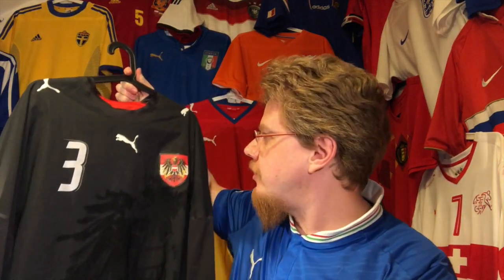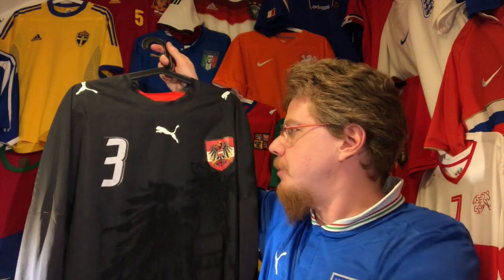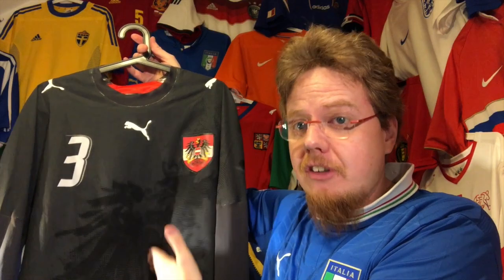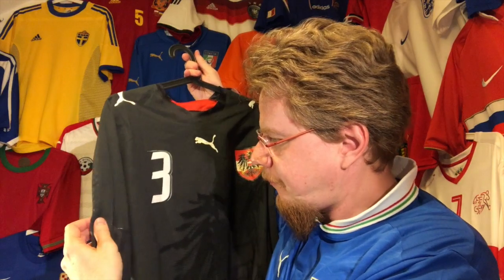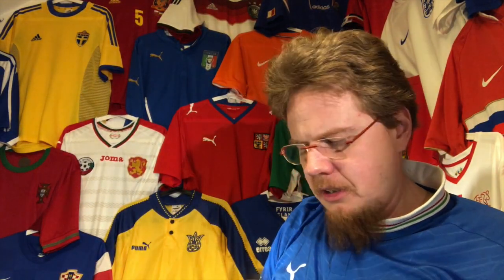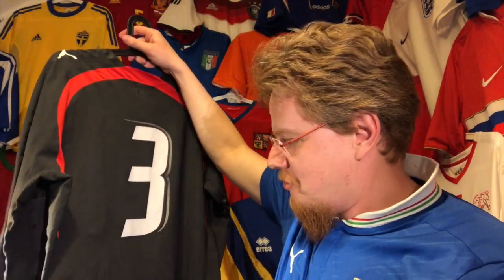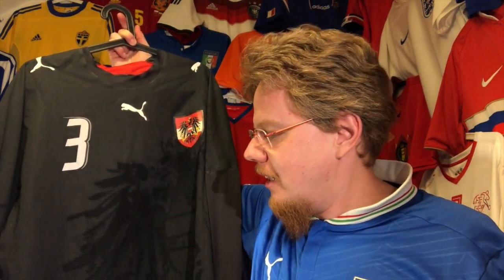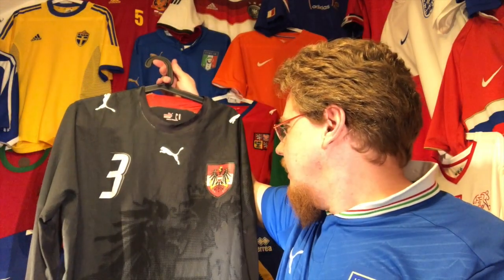Austria (Away 2006-07)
Imagine the surprise when I opened the parcel and realized that this is a match prepared long-sleeved shirt - potentially match worn. Well, this is how I think a black Austria shirt should look like and it is a really fine shirt.